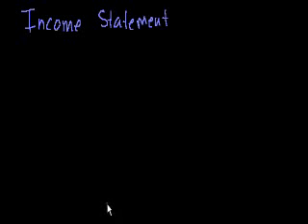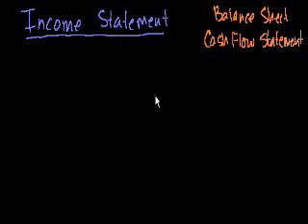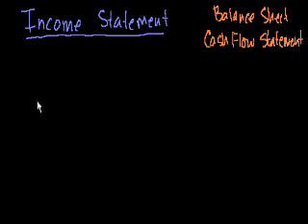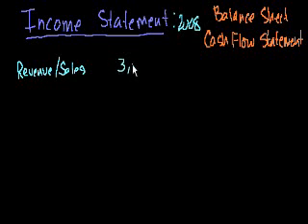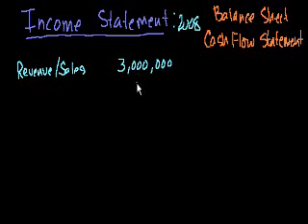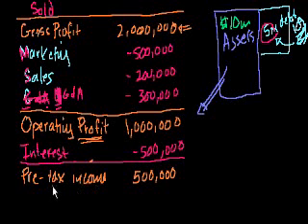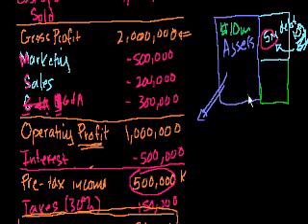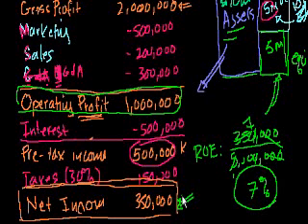Khan Academy on the Income Statement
Khan Academy - Introduction to the Income Statement